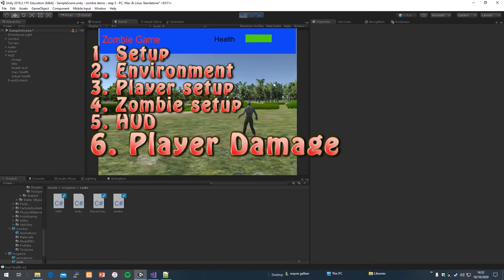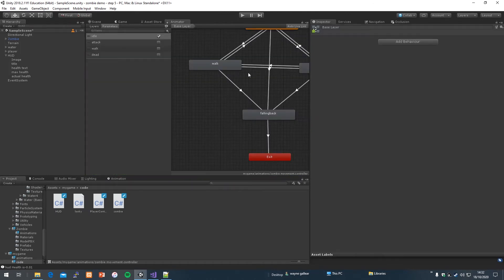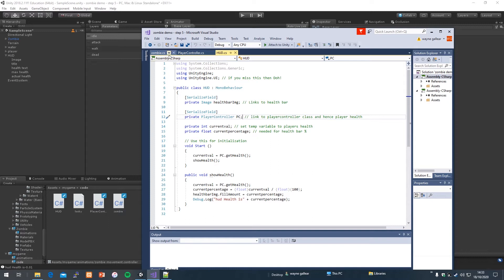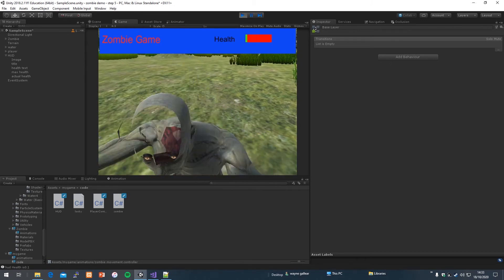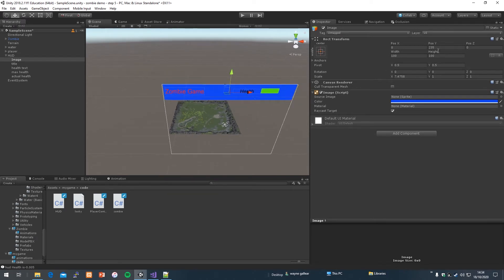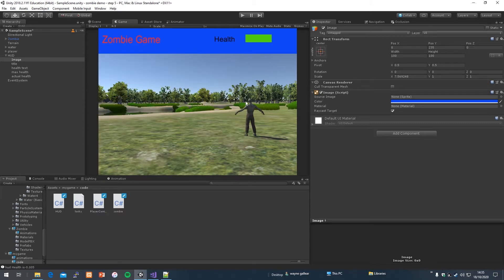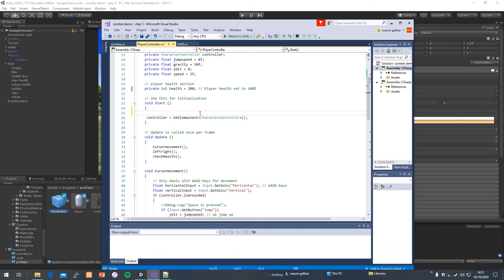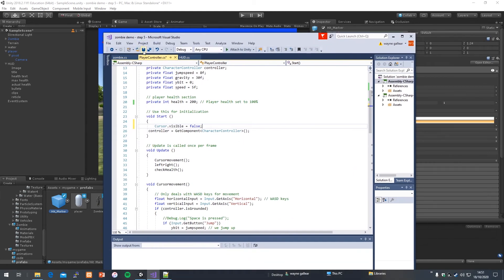Making a game part three: Part one of seven step of weapon systems for zombie game.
So I am redoing Zombie game from scratch but this time I will make a game in approx an hour. This video shows Seventh step (part one). The player taking damage, was end of intial phase. This extension video(s) is using weapons to take a zombie down *first part, next to follow). Making a game in UNITY is easy when you know how! I will finalise weapons in next video.